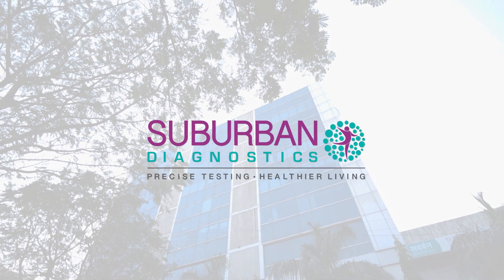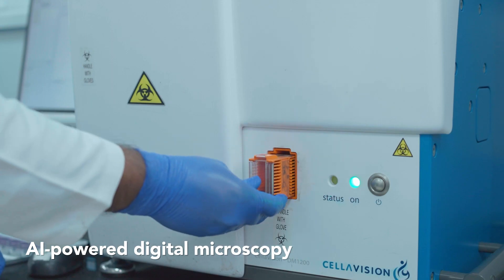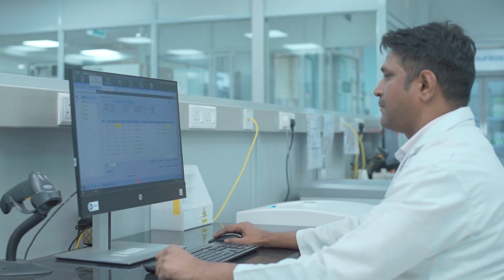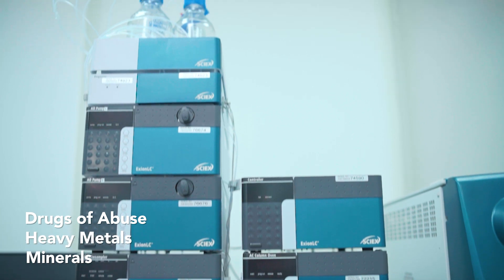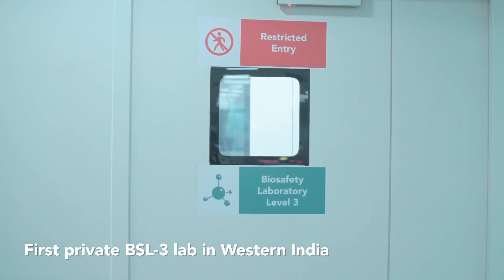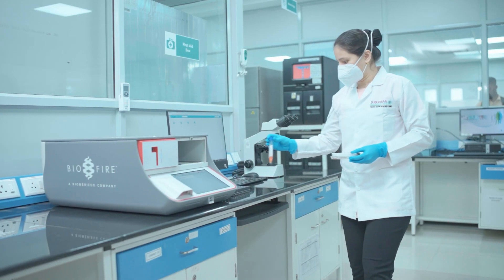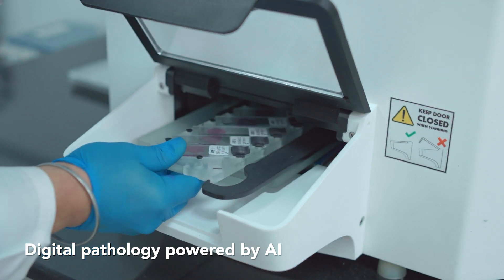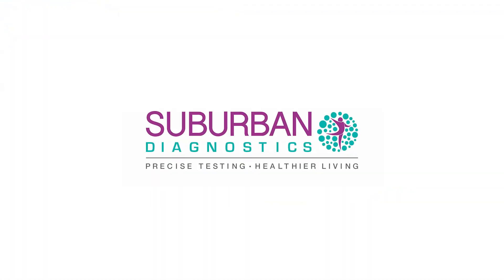Suburban Diagnostics launches its Reference Laboratory in Vidyavihar, Mumbai.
Suburban Diagnostics, established as a standalone pathology lab in the suburbs of Mumbai in 1994, has now launched its  Reference Laboratory in Vidyavihar, Mumbai. Here’s a closer look at the tests, technology & talent that makes this Reference Laboratory one-of-its-kind.

Housed in 13,000 sq. ft., the lab is equipped with cutting-edge and modern technology. It is capable of conducting pathology tests, ranging from routine to specialised & super-specialised. The seamless integration of the Suburban Diagnostics Reference Laboratory in Mumbai with the National Reference Laboratory of Dr Lal Pathlabs in New Delhi will ensure the availability of highly super-specialized departments, eg. Genetics division of Dr. Lal PathLabs.

The reference laboratory  leverages the power of technology at every level. It uses automation in accession, sample integrity check, quality control, sample tracking, reporting, and report delivery. AI-empowered algorithms and digital microscopy are used to aid the pathologists. All departments are integrated and work in cohesion. This makes high quality report delivery possible, in a fast and efficient manner. It is also the first private lab in Western India to have its microbiology, mycology and molecular biology departments housed within a separate BSL-3 bio-containment lab.

With more than 4,500 tests across various specializations, best-in-class infrastructure, a panel of experts, and a strong will to unburden healthcare, Suburban Diagnostics is poised to set a new benchmark of excellence in Mumbai, Maharashtra and Western India.